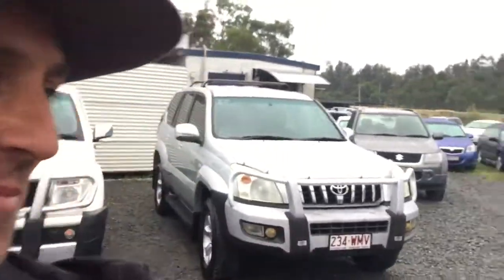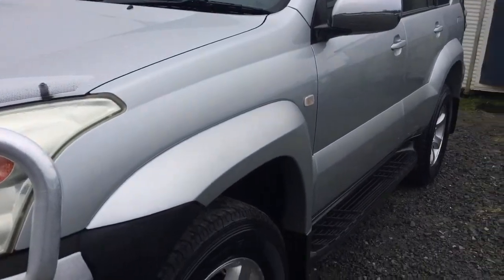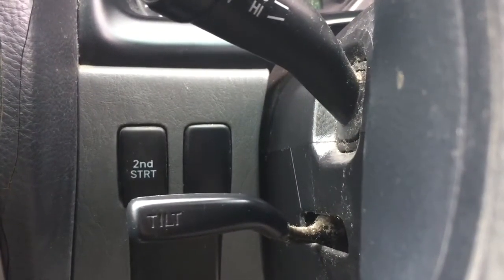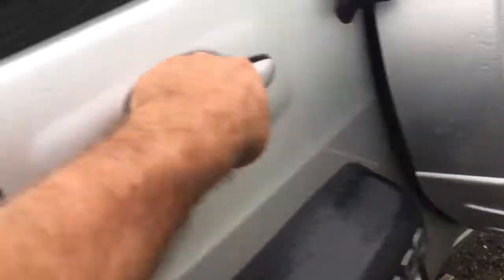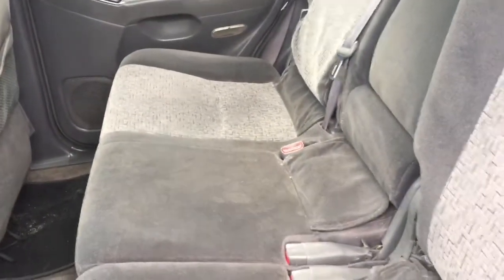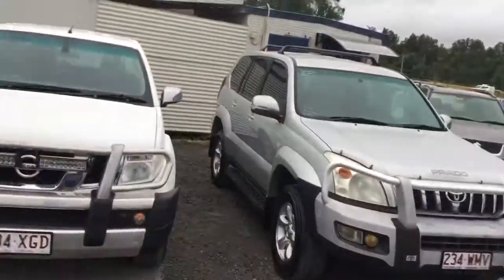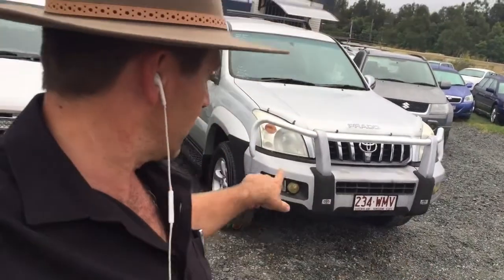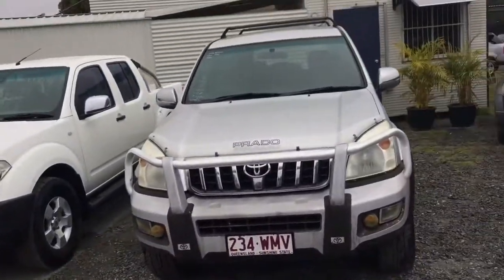(SOLD) Automatic cars. 7 seater 4x4 Toyota Land Cruiser Prado 2004 review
From $52/wk T.A.P. Price includes RWC, 6 months QLD rego incl. all govt fees and charges and 12 months Roadside Assist. Drive Away. No More to Pay. Excellent Value for Money. No Haggle. No Hassle. No Offers. Easy Buying. Warranty available.

(SOLD) Here's everything you’ll get:

* A tough reliable automatic 4x4 with 328,533 kms on the clock;

* 6 months QLD rego;

* 12 months Roadside Assist;

This well presented Prado features a strong 4.0L 6cyl petrol engine with automatic transmission.  It has many other features including icy cold air conditioning, ABS, cruise control, CD and radio, central locking, power steering, power mirrors and power windows, tinted windows, alloy wheels, alloy bull bar, roof racks, side steps and tow bar. It has an exceptional mechanical inspection report. A must to inspect.

This is a great family vehicle and off road truck in one. It won’t last long at this price.